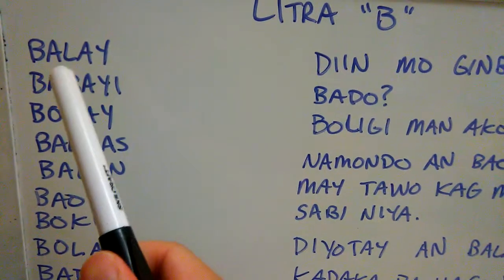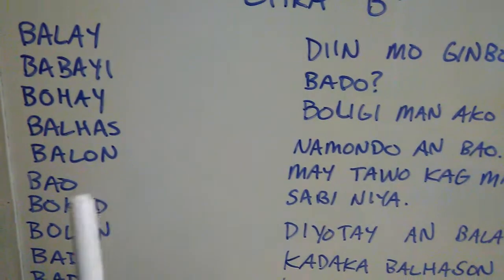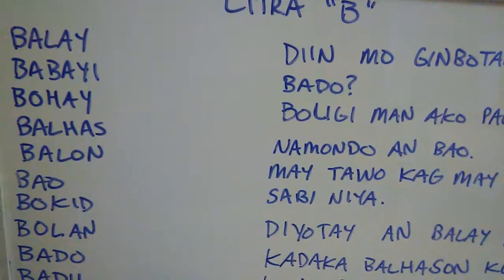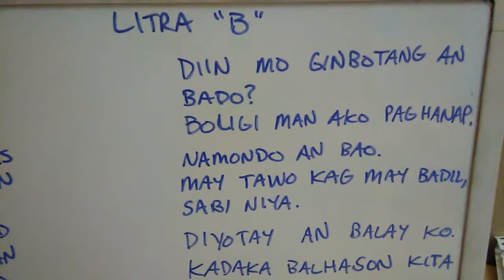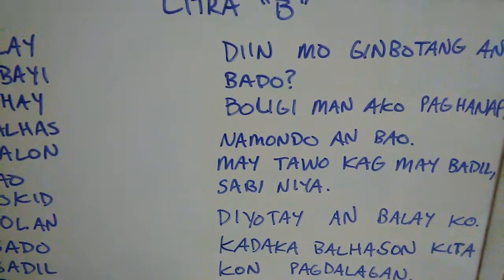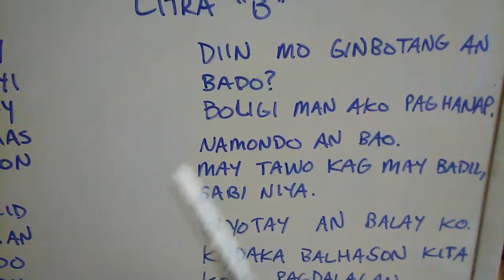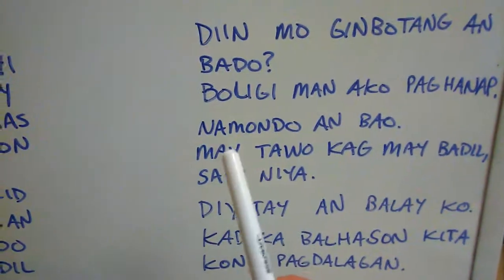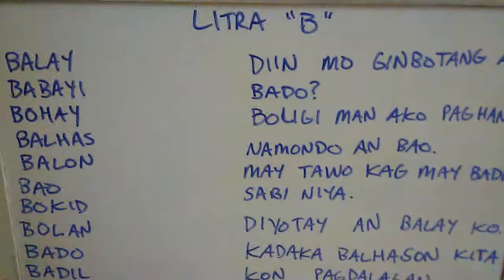Let's Learn Masbateño Visayan - An Litra B